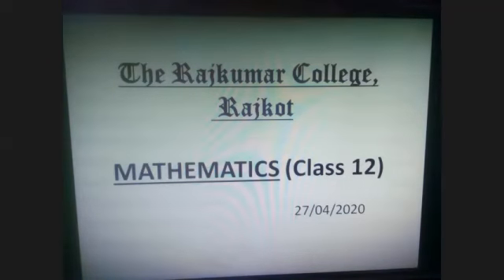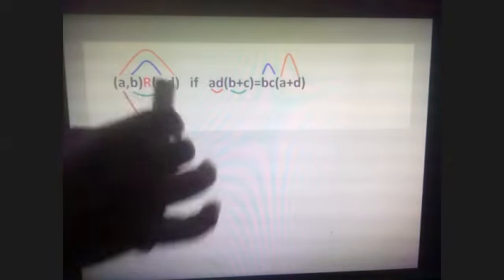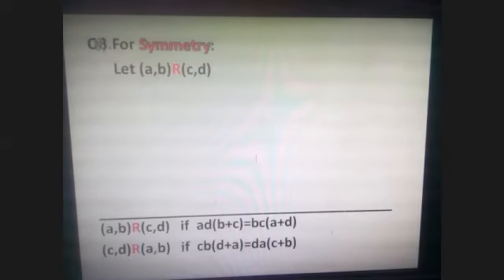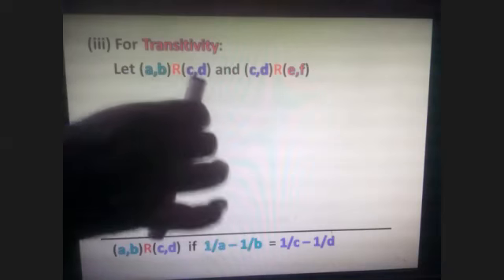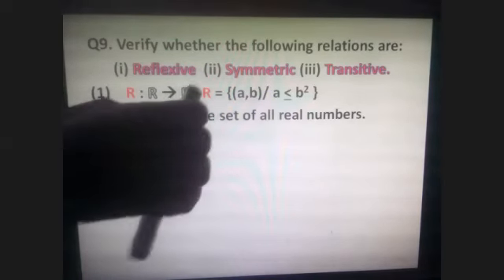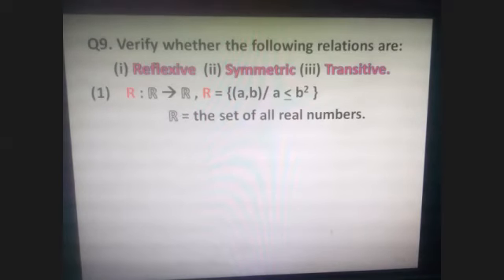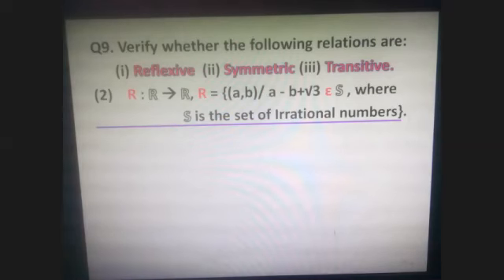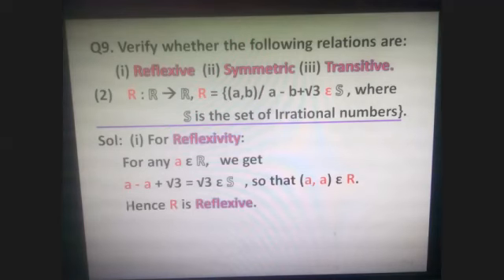Form 12 Mathematics ch1 part 4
Dr. V A Issac